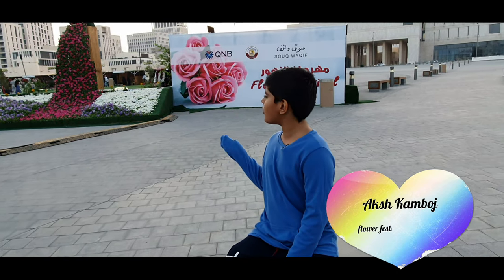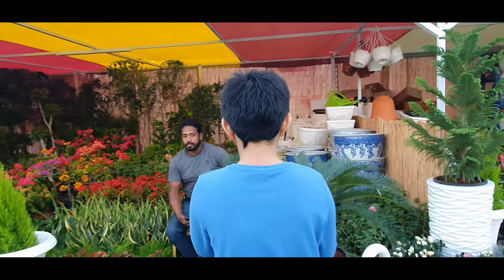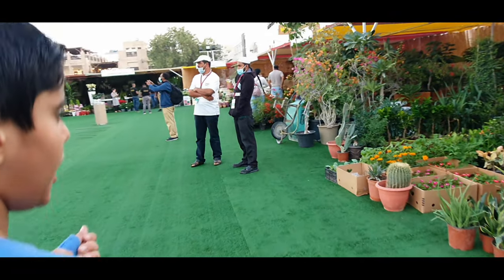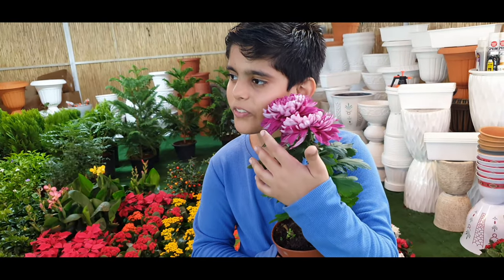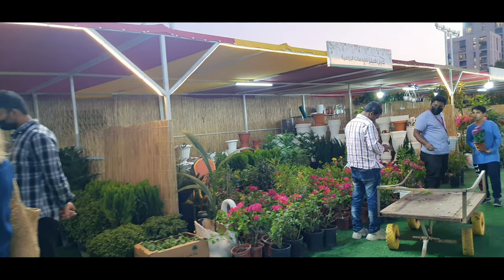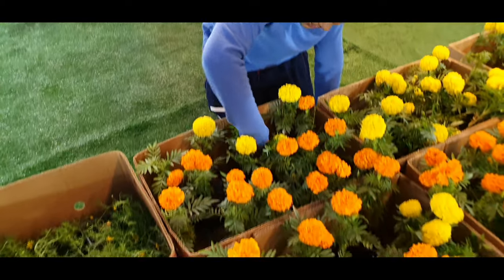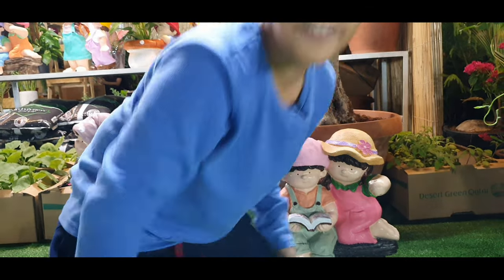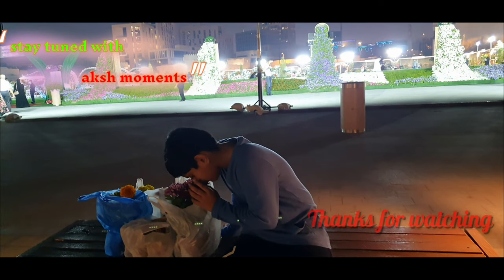flower festival in qatar || many flowers and plants|| gardening materials|| varieties of plants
Hello friends - Myself Aksh Kamboj.
This video is about my visit to flower festival in qatar. you can buy many plants and flowers and other gardening stuff.

4. (my gimble for making video)
5. (katara park and beach fun)
6. (katara cultural village and beach)
13. (IKEA - place to shop furniture)
16. (fun city - full of fun)
17. (oxygen park in qatar )
18. (my air warrior gun )
21. (trip to himachal india)
29. ( an evening at beach)
30. (my karate practice in class)
33. (got my wireless mic for video)
34. (fun moments with friends)
35. (sea line beach & desert bike ride)
36. (umbrella park & sheraton park )
37. (making flower pot with craft shells)
38. (al bidda park visit)
39. (al hazm mall luxurious place in qatar)
40. (qatar museum visit, big display and projector)
41. (pow wow festival in qatar)
44. (mall of qatar visit)
45. (street artists in qatar)